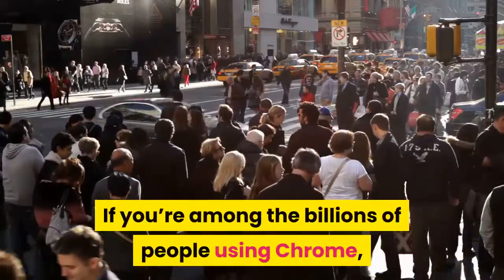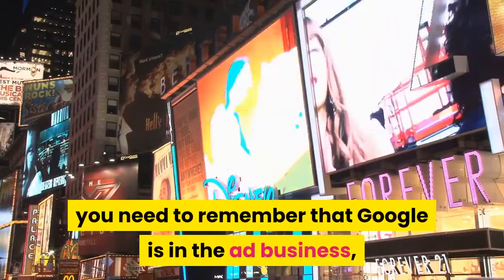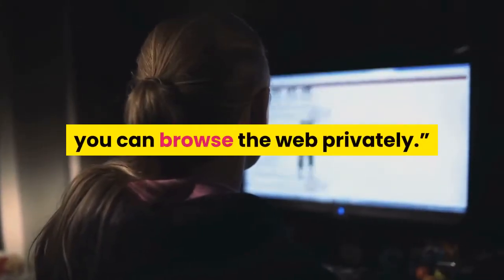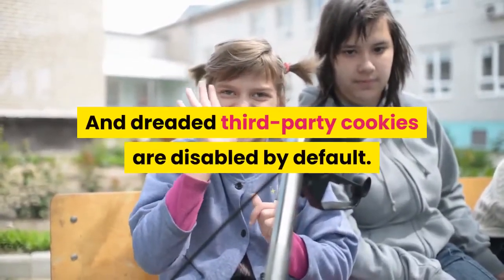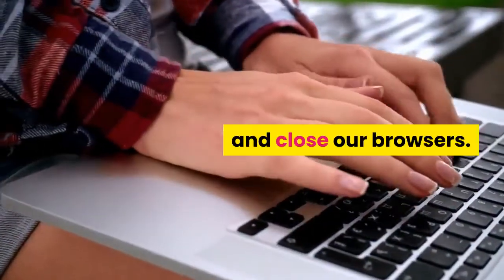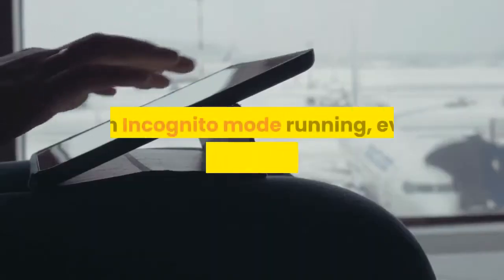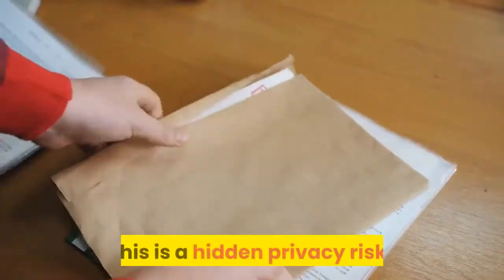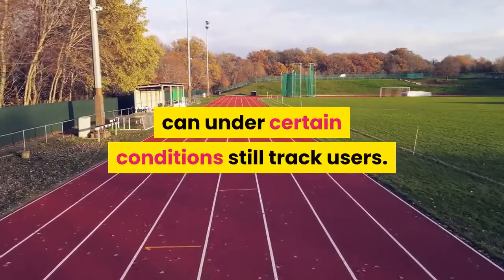Why You Should Never Use Google Chrome On Your iPhone iPad Or Mac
If you’re among the billions of people using Chrome, then Google has just given you a seriously good reason to quit. The exposure of stark data harvesting and the quiet introduction of “creepy” new tracking is the best reason in years to switch browsers. Now, for Apple users, there are even more reasons you should make a change. With Chrome, as with Photos, Gmail and Maps, you need to remember that Google is in the ad business, not the app business. Its entire business model is designed to generate revenue from you and your data. And now security researchers have released a simple demonstration—shown here first—as to why iPhone, iPad and Mac users should never use Chrome instead of Safari. Google enables “Incognito” browsing in Chrome, telling users “if you don’t want Google to remember your activity, you can browse the web privately.” Even this hasn't escaped controversy, with claims that data has still been harvested, but Google’s new FLoC tracking will likely see many more users flick the incognito switch. In Incognito mode, your browsing history and anything you enter into websites is forgotten when the browsing session ends. There are still cookies in the background, but these are also deleted at the end of the session. And dreaded third-party cookies are disabled by default. All this is good. But there’s is a nasty little catch. There are two givens when we browse the web these days. First, we all tend to use LOTS of tabs, often keeping dozens of websites open as we search or work or research. And second, maybe because we have such an array of websites on the go, and because our devices are always-on, we rarely exit all these tabs and close our browsers. Safari also offers private browsing. Just as with Chrome, “details of your browsing aren’t saved, and the websites you visit aren’t shared with your other devices.” With Safari, “browsing initiated in one tab is isolated from browsing initiated in another tab, so websites can’t track your browsing across multiple sessions.”But Chrome doesn’t work like this. With Incognito mode running, every tab you open joins the same, single session. As Google explains, there is no separation between tabs, “if you have an Incognito tab open and you open another one, your private browsing session will continue in the new tab.” To end the session and delete your information, you must close ALL Incognito tabs. Because we run lots of tabs and keep our browsers open for long periods of time, this is a hidden privacy risk. Security researchers Tommy Mysk and Talal Haj Bakry (@mysk_co), the duo that exposed Apple’s clipboard issue, have pulled together a video showing how these private session leaks create privacy breaches. “While third-party cookies are blocked by default in Incognito mode,” they warn, “third-party iframes such as Twitter and Facebook embeds, can under certain conditions still track users.